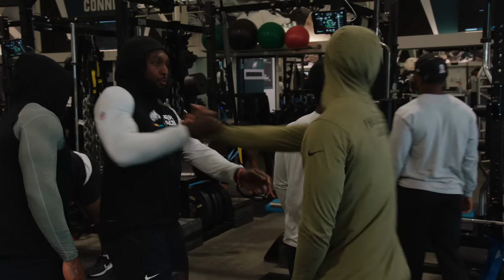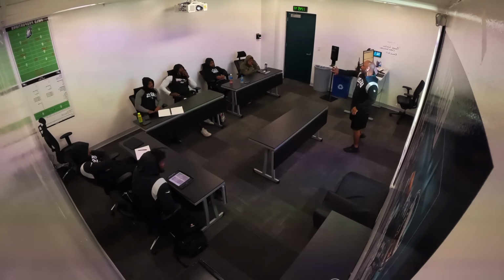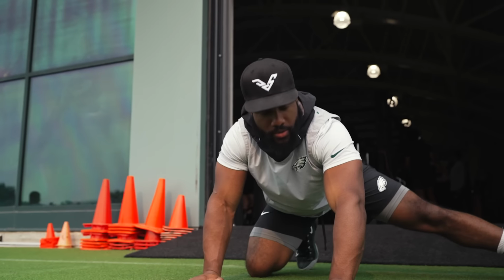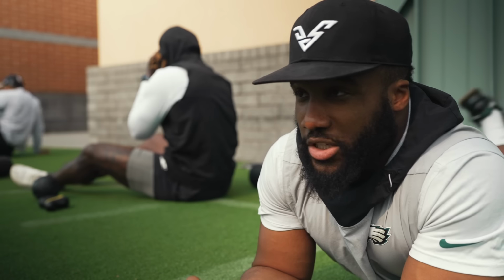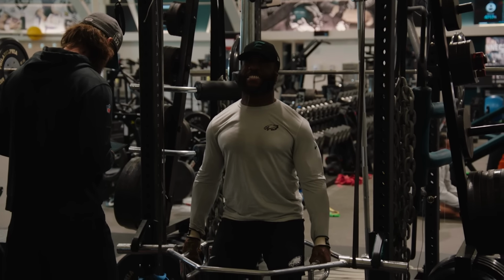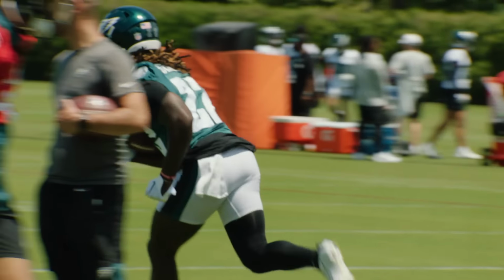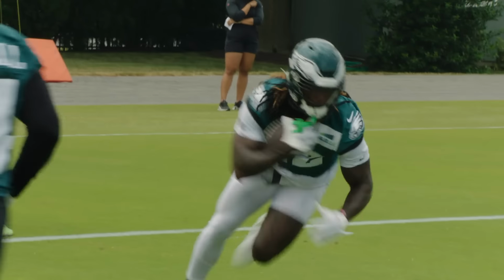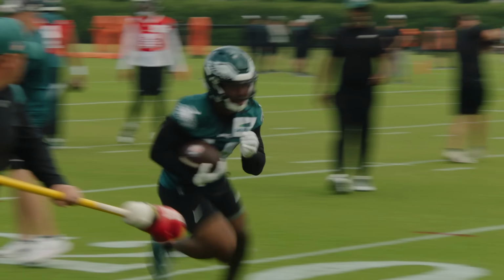How To Train Like An NFL Running Back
Ever wondered what it takes to play as a running back for the Philadelphia Eagles? Follow Boston Scott as he trains throughout the 2023 NFL offseason. Watch as the Eagles RB's coach Jemal Singleton takes the players through different reaction tests, gym workouts, RB specific drills, and film sessions where they break down their performances.